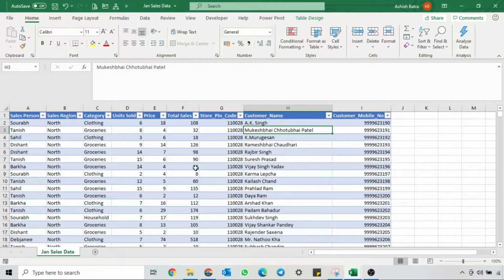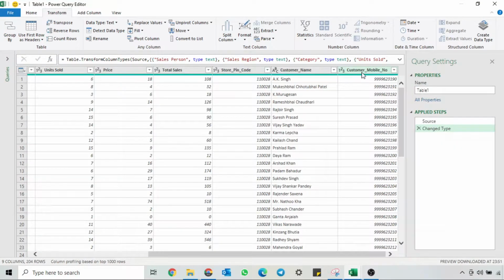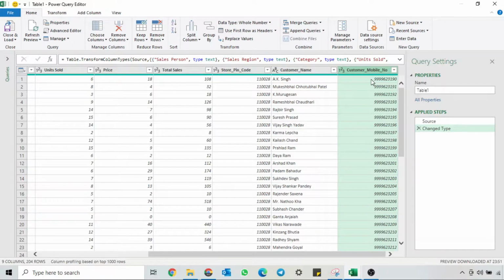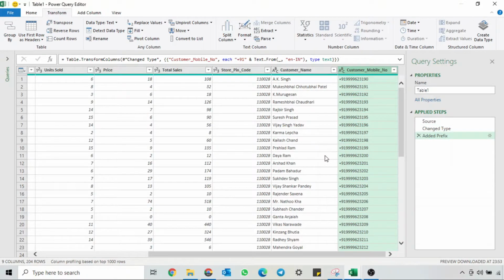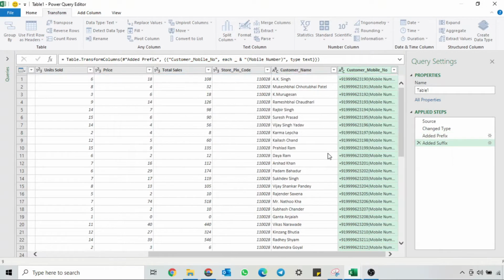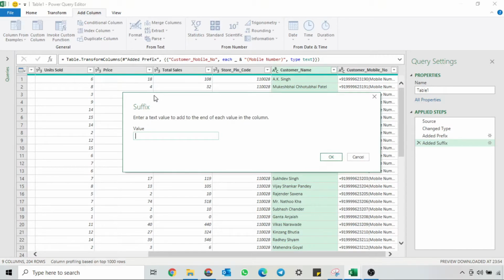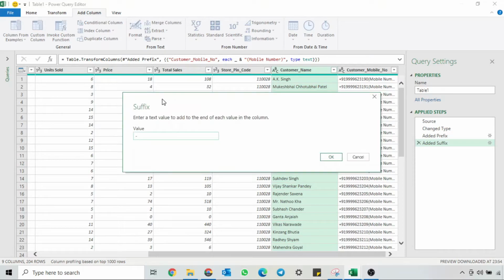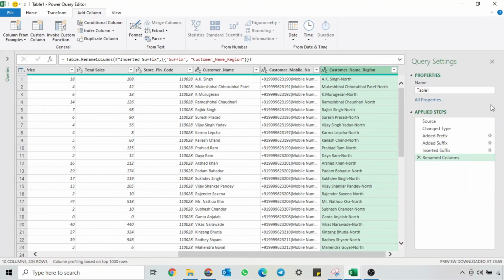How to Add Prefix Suffix in Power Query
In this video I will show you How to Add Prefix Suffix in Power Query